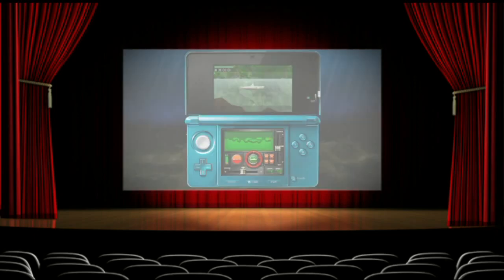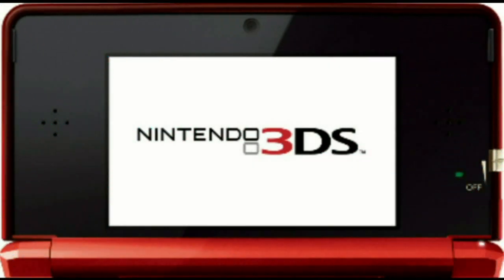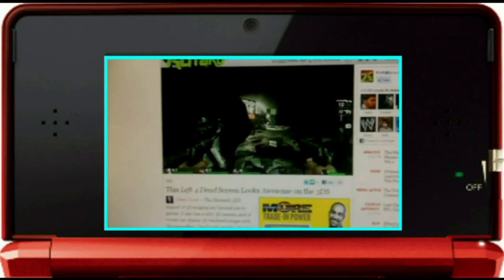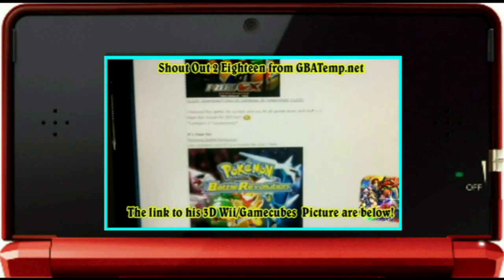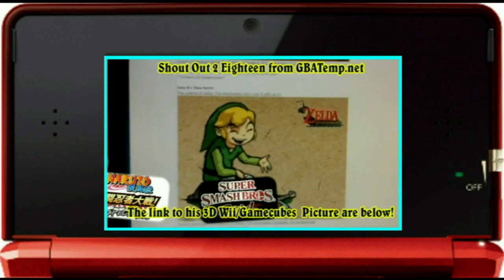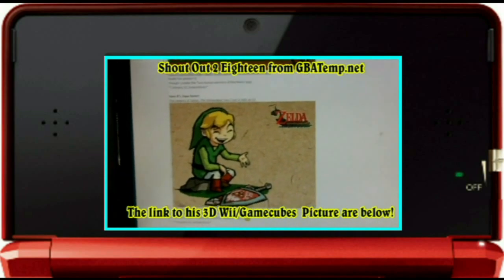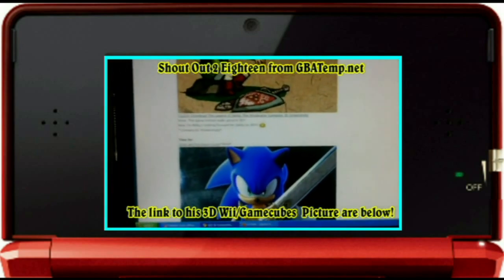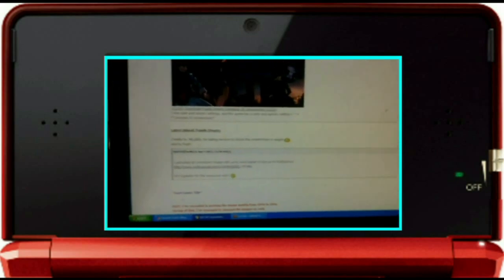Nintendo 3DS: Gamecube& Wii 3D Pictures For 3DS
Nintendo Gamecube & Wii Games in 3D.
Created by Eighteen from GBATemp.net
Just put the files in your DCIM folder on your 3DS Sd card. Take a picture if you don't have the folder yet. Once you do view the pictures in 3D.

Your watching a video created by TheWon and Only Jodecideion.
I hope you enjoy it,and keep supporting my videos ,and channel.